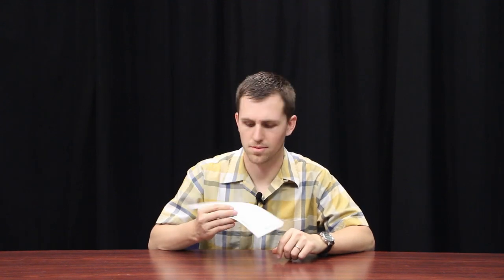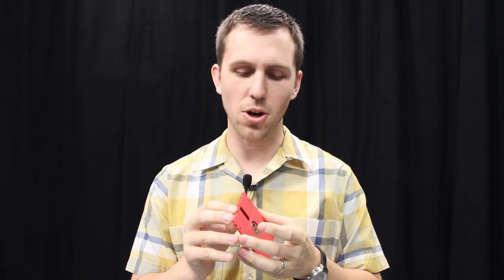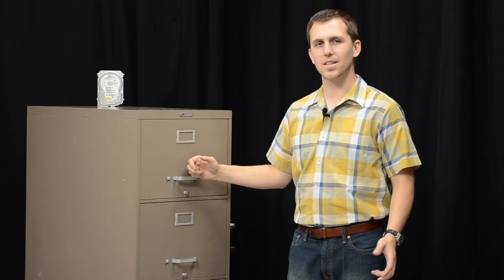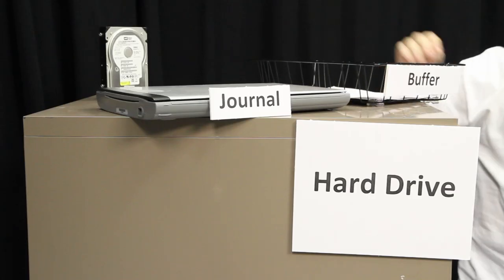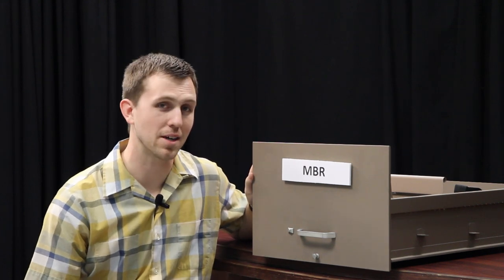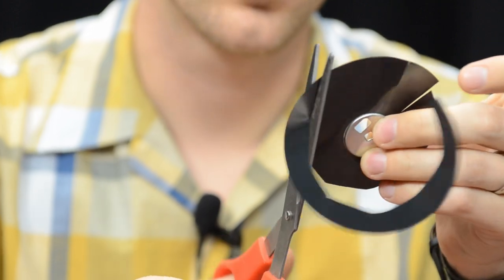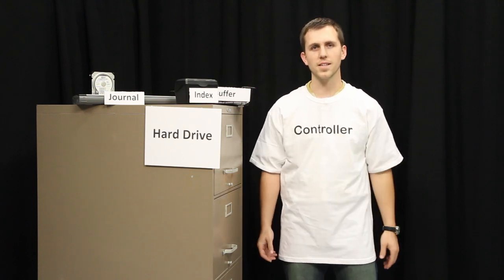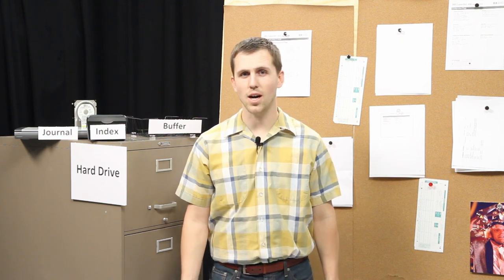How does a hard drive work? (2011)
What are the main components of a hard drive and how is it different from a solid state drive (ssd)?

This video was originally created for @howtogeek as the first video in what was supposed to be a series of explanation videos about different technologies. It never got edited until 2023.

The video reviews many different aspects of a hard drive and what they do. It also answers the questions of why you should never defragment a ssd.

0:00 - intro
1:38 - physical media
2:47 - magnetic storage
3:19 - how binary magnetic storage works
4:01 - floppy vs hard disks
4:35 - filing cabinet hdd
6:45 - MBR
8:34 - sectors and clusters
10:06 - ssd
11:42 - outro